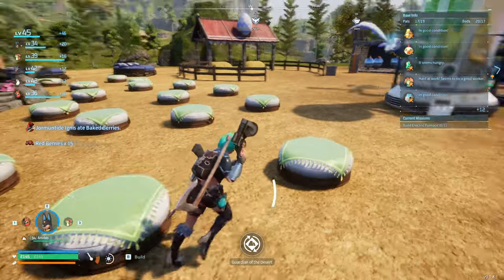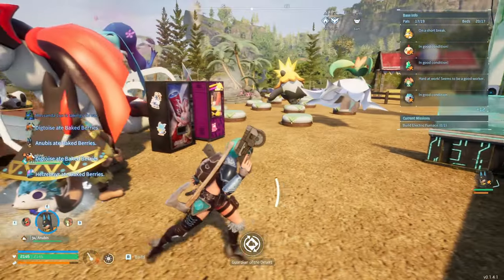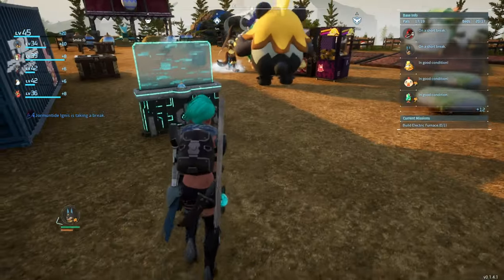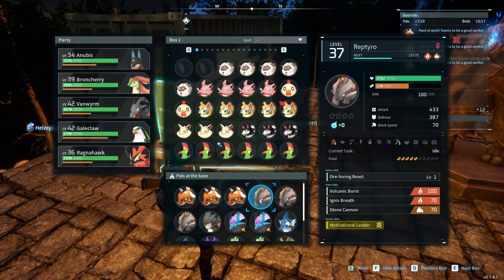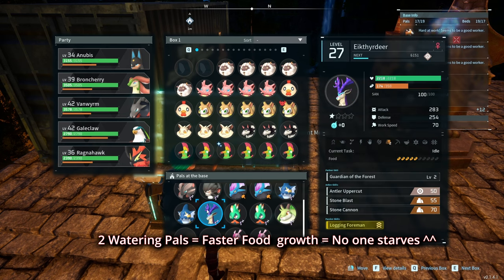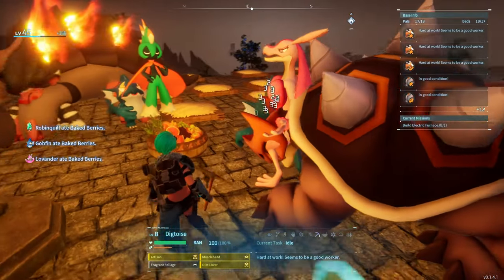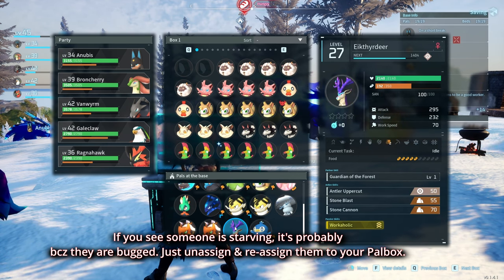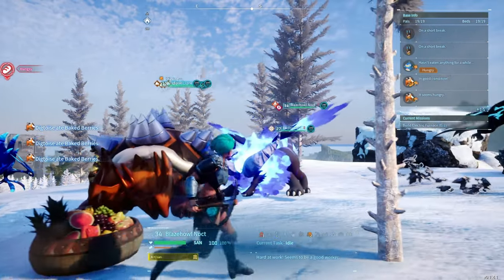Palworld│My Favorite 3 BASES LOCATION & WHY ( Late Game ) - Full Guide 2024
These are my 3 base locations. I will also explain why I picked those 3 places. Those are the best places for end game crafting, breeding & gathering/mining.

-Content-

00:00 - Intro First Base ( Breeding, Crafting )
05:42 - 2nd Base ( Iron, Coals )
14:03 - 3rd Base ( Pure Quartz )